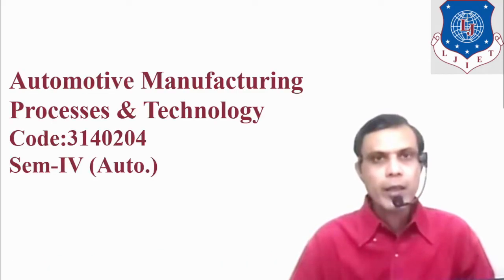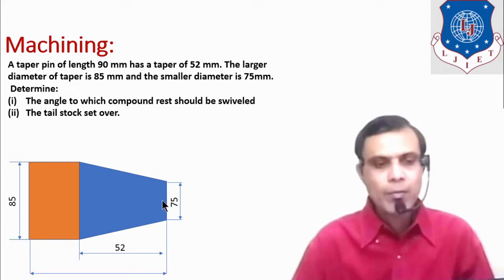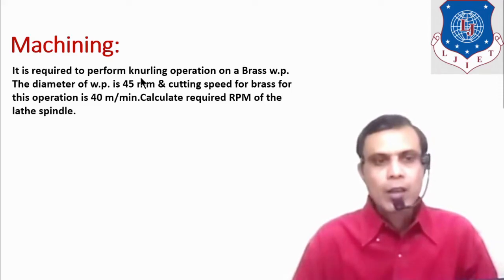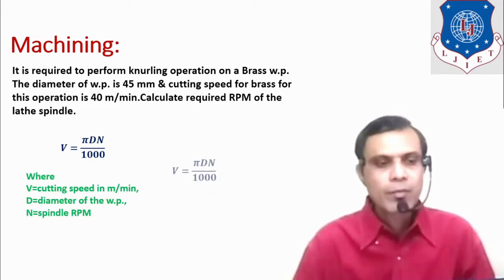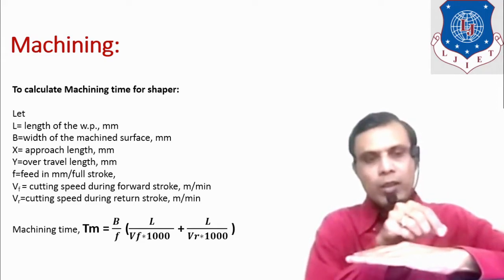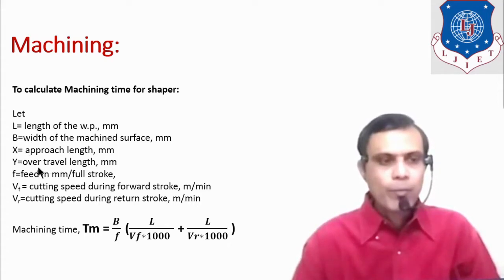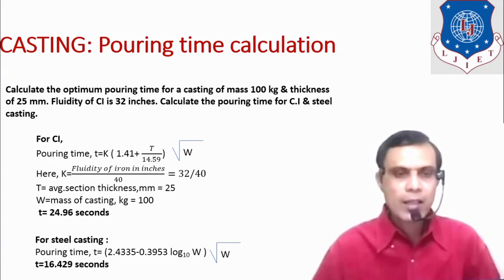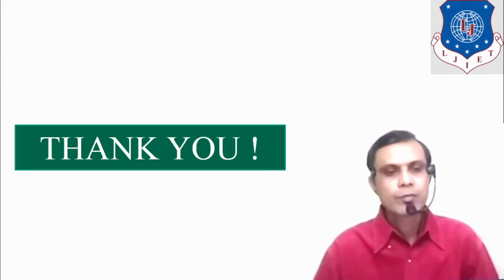L 34 Numerical Problems | Automotive Manufacturing Processes and Technology | Automobile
Automotive Manufacturing Processes and Technology Lecture Series by Vimal Salot

In this video numerical problems on to find out taper angle, machining time calculation, pouring time calculation of molten metal etc. are discussed.

Next Video link:
L 35 Practical on Lathe | Automotive Manufacturing Processes and Technology | Automobile